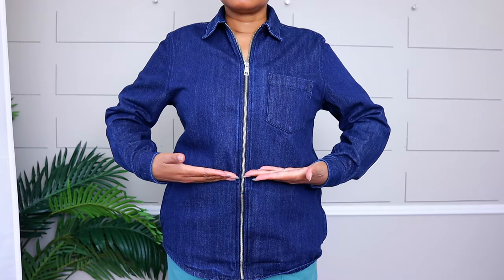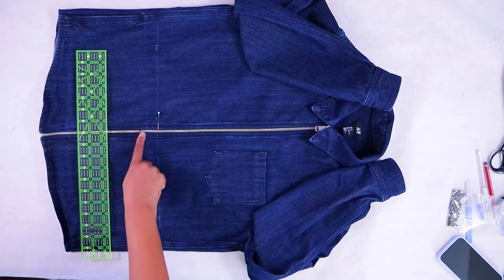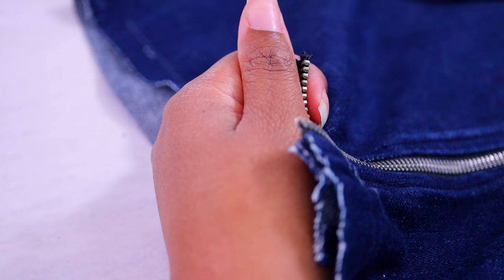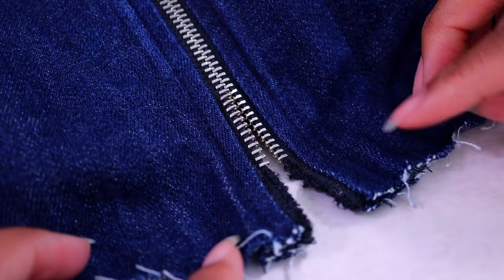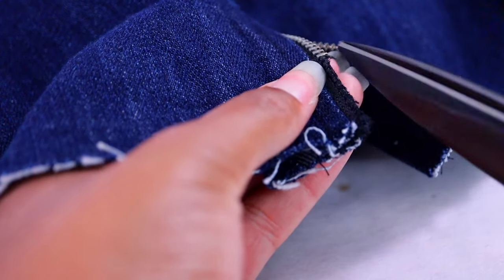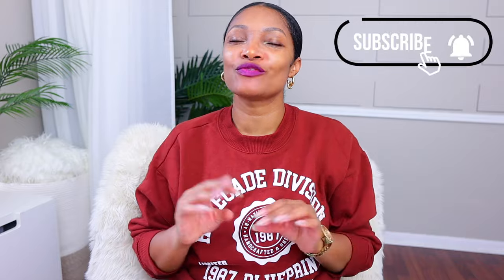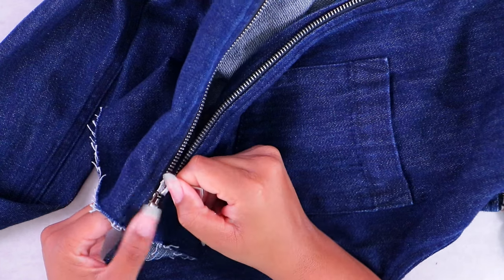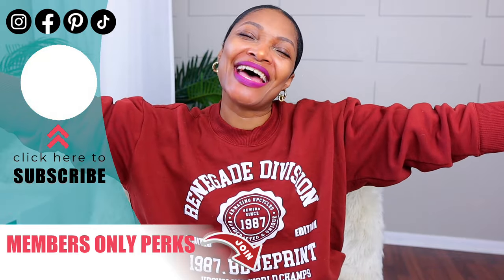Shorten a zipper Easy No-Sew DIY | Clothes Alterations part 1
Here's how to shorten a separating zipper on a jacket without sewing or replacing it.  If want to crop a coat to make it fit better or fix a damaged metal zipper this will definitely help.  Welcome to Everyday Alterations!

0:00 How To Make Your Clothes Fit better
0:41 How to shorten a zipper from the bottom
2:19 How to remove zipper teeth without damaging tape
4:01 How to replace zipper bottom separating pieces
6:44 How not to fix a zipper
8:48 How to style a cropped denim jacket

Remake your wardrobe to be just as fun as you! Upcycle your clothes to fit your size and personality with a little creativity and a few alterations. Join this crew of thriftflip renegades!